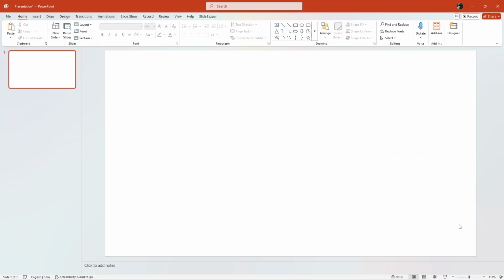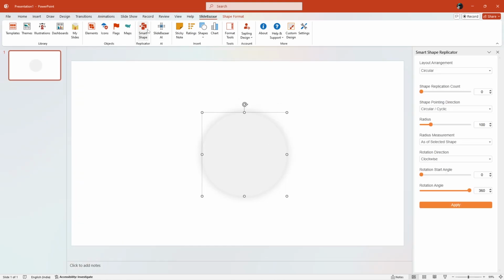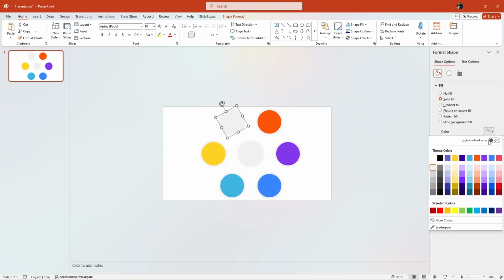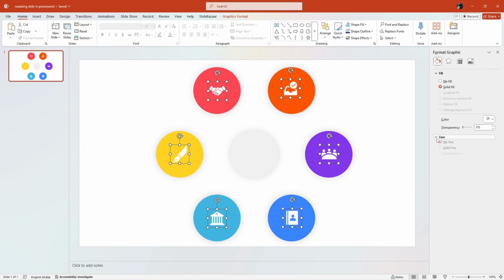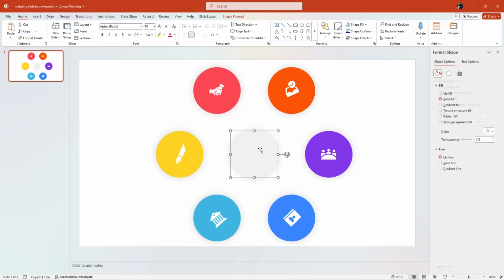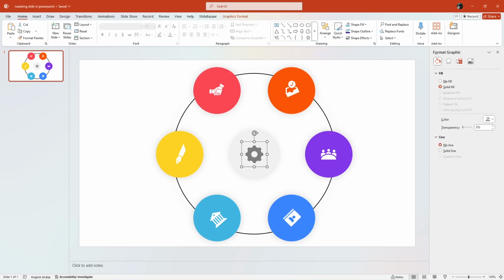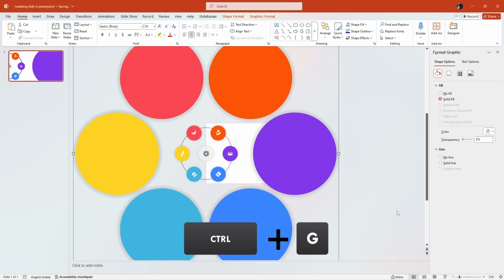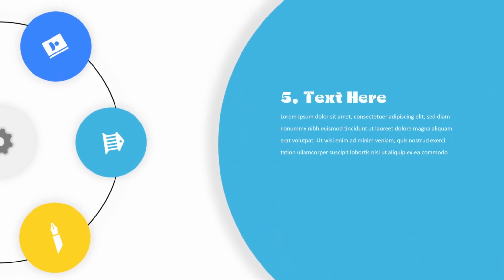How to Create Stunning Rotating Slides in PowerPoint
Learn how to create a circular animated slide in PowerPoint using simple shapes, icons, and the Morph transition. In this step-by-step PowerPoint tutorial, you’ll build a clean circular layout, add icons, group elements correctly, and animate the slide smoothly using Morph.
This video is perfect for anyone searching for how to create circular diagrams in PowerPoint, PowerPoint morph animation tutorials, or animated infographic slides in PowerPoint.
If you regularly create presentations, you can also try the free SlideBazaar PowerPoint add-in. It includes ready-to-use templates, themes, icons, and an AI presentation maker to help you build slides faster.

Key topics covered in this video:
How to draw perfect circles in PowerPoint
Creating circular layouts using shape replication
Adding and formatting icons inside shapes
Grouping and aligning elements correctly
Creating animated slides using Morph transition
Building a rotating circular infographic slide

Timestamps
00:00 Introduction to circular animated slide
00:39 Create the base circle shape
01:25 Replicate circles in a circular layout
02:33 Add and format icons inside circles
03:30 Align and group all elements
04:13 Create the center circle and styling
05:29 Build the outer ring and add text
06:43 Apply Morph transition for animation
06:51 Final animated circular slide result

Search terms this video answers:
circular animation in PowerPoint
how to use Morph transition in PowerPoint
animated infographic PowerPoint tutorial
rotating circle slide PowerPoint
PowerPoint circular diagram tutorial